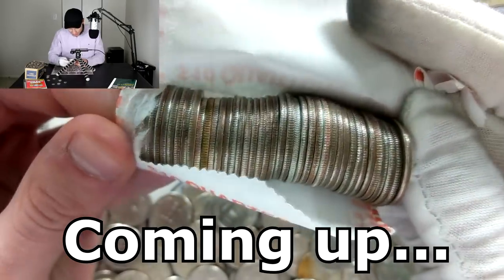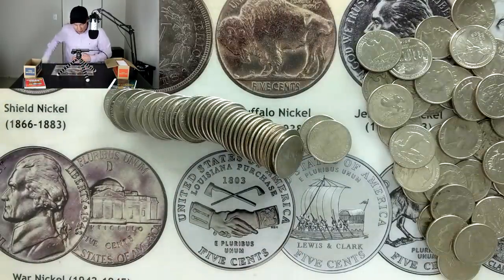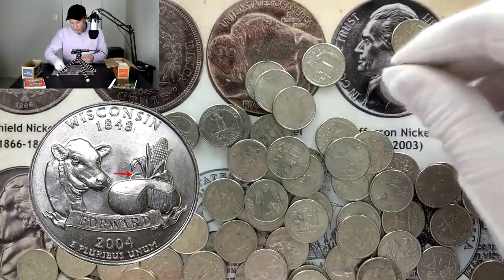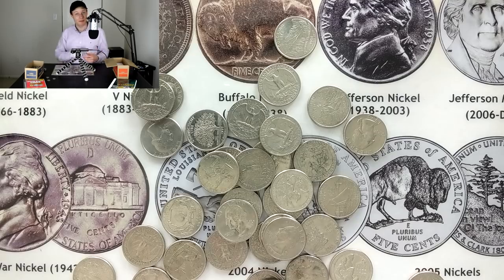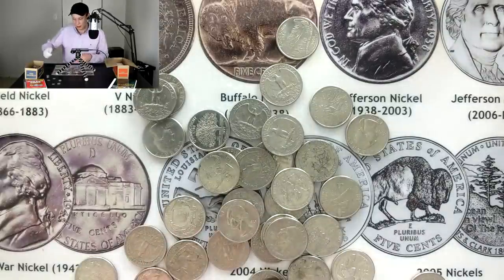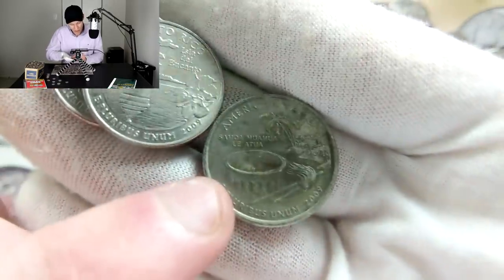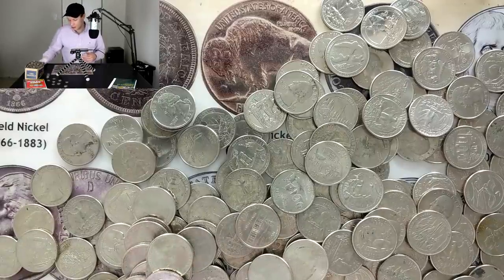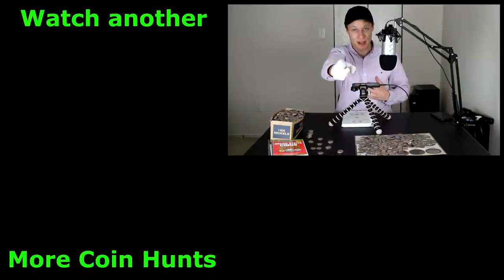MYSTERIOUS COIN FOUND INSIDE ROLL OF QUARTERS! COIN ROLL HUNTING QUARTERS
Today, I am coin roll hunting my first $500 box of quarters in search of silver and other interesting and valuable coins such as the 2019 West Point quarter. This is my first full-box quarter hunt and I ended up finding some really great stuff!

MY GEAR

Guide Book of United States Coins
Coin Handling Gloves
Nic-a-date date restorer

Jefferson Nickel Album
Buffalo Nickel Album
Canadian Nickel Album

COIN STORAGE
Cardboard Coin Holders (for pennies)
Cardboard Coin Holders (assorted)
Penny Tubes
Nickel Tubes
Coin Storage Binder
Additional Binder Pages

TECHNICAL SUPPLIES
Coin Microscope - Plugable USB 2.0 Digital Microscope
Tripod - Joby GorillaPod Original
Studio Microphone - Blue Yeti USB Microphone
Phone Lens - Moment Wide Lens
Webcam - Logitech HD Pro Webcam C920

OTHER EQUIPMENT
Primary Camera - Canon EOS t2i Rebel
Lens - EF-S 18-55mm IS Lens
Camera Microphone - Rode VideoMic Pro
Secondary Camera - Pixel 2
Editing Software - Movie Studio Platinum

If you want to send me mail, please use the following address:
Ryan Quinlan
1105 Tryon Village Drive Suite 303 #24